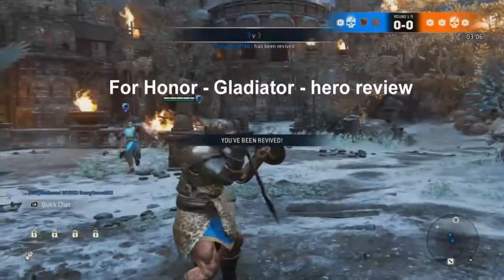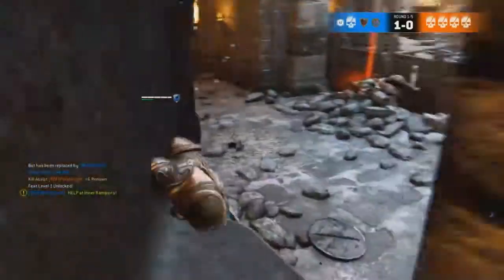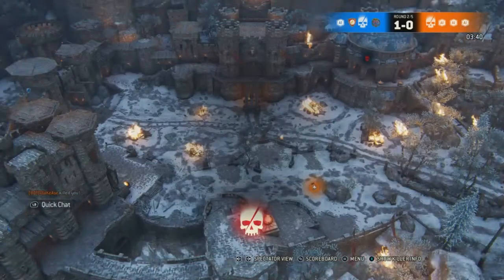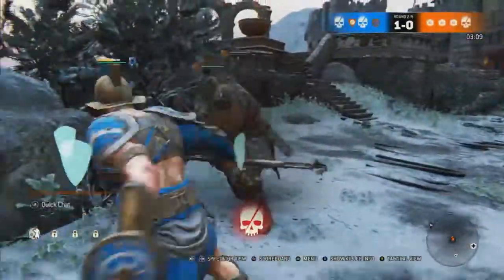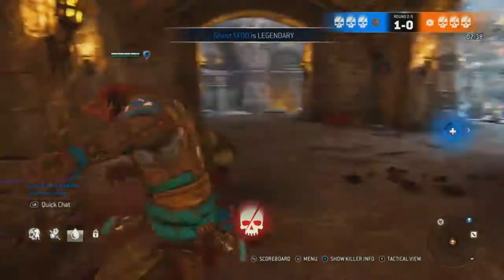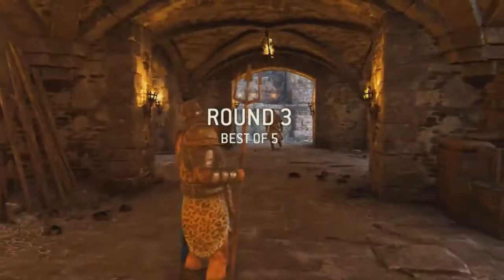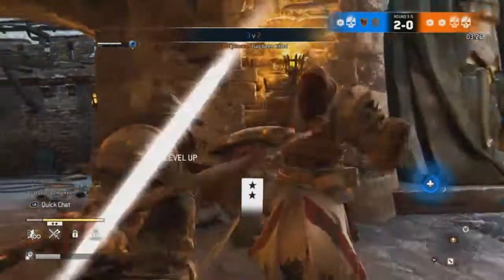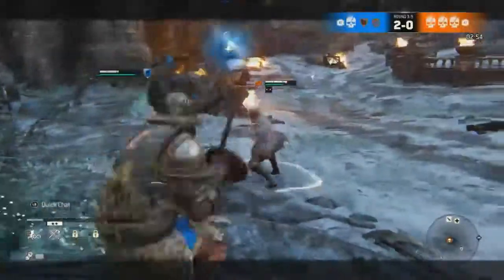For Honor - Gladiator - hero review - starryhornet863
I will be showing a few tips and his cool move-set